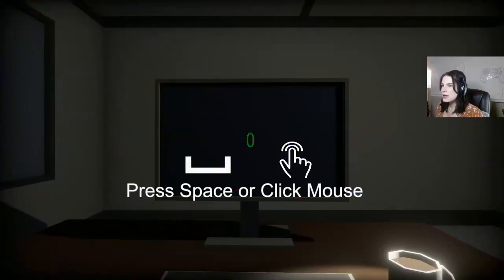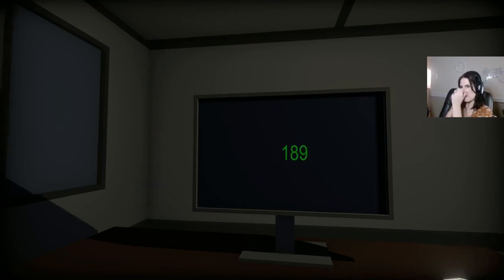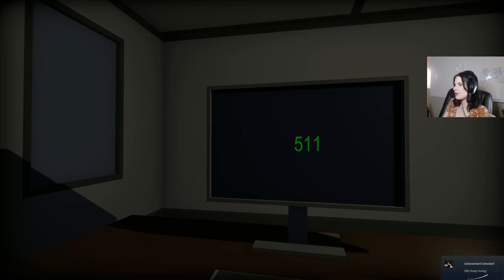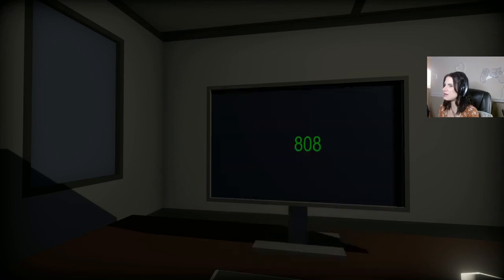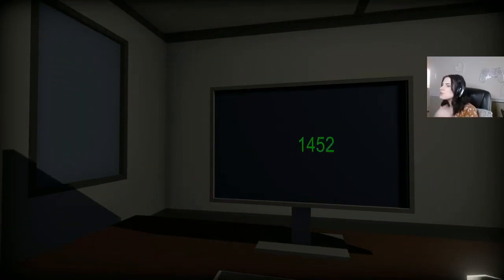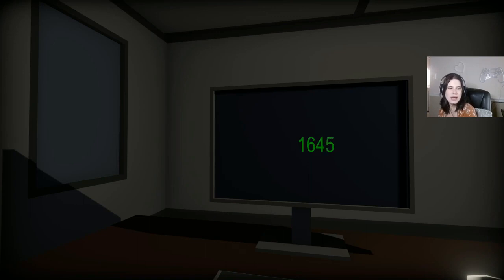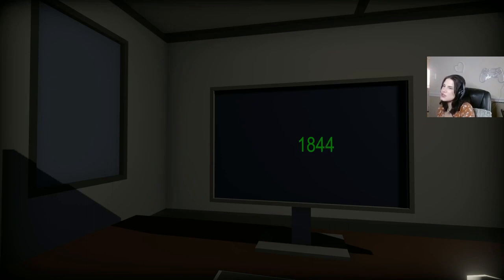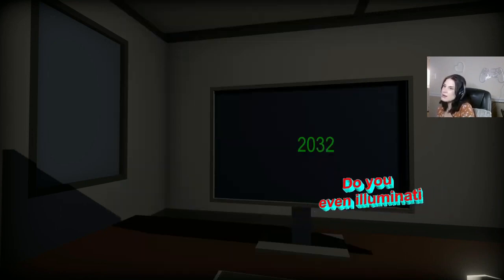MOST BORING GAME ON STEAM?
Is there more to this then meets the eye?